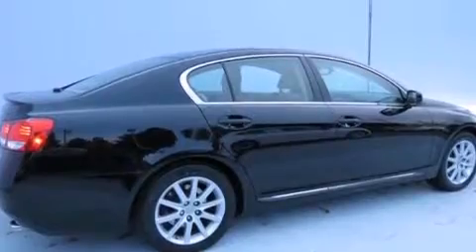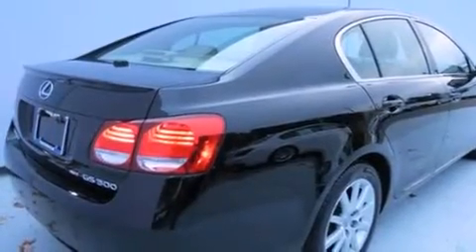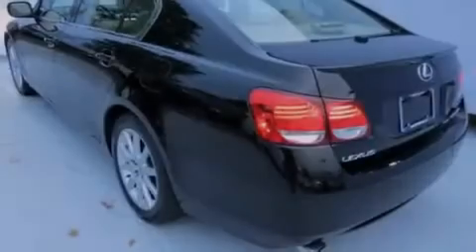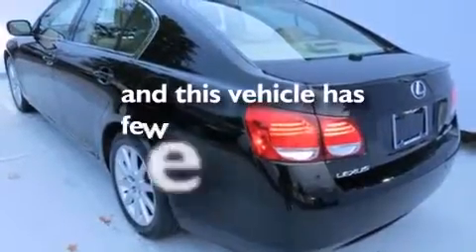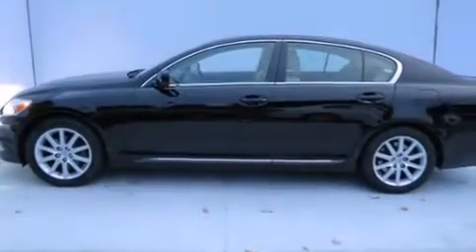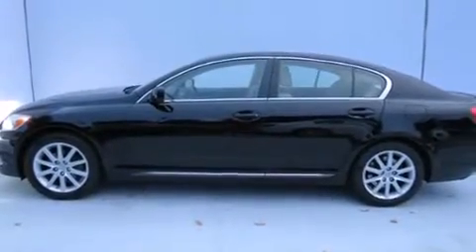2006 Lexus GS 300 Nashville TN 37204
We've been honored to serve the Nashville TN area , we promise that your experience at our dealership will exceed your expectations ! Year : 2006 Make : Lexus Model : GS 300 Engine : 3.0L V-6 cyl Trans . : Automatic Exterior : Black Miles : 57,816 Interior : Beige BMW of Nashville 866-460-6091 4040 Armory Oaks Drive Nashville , TN 37204 Pre-Owned 2006 Lexus GS 300 Nashville TN